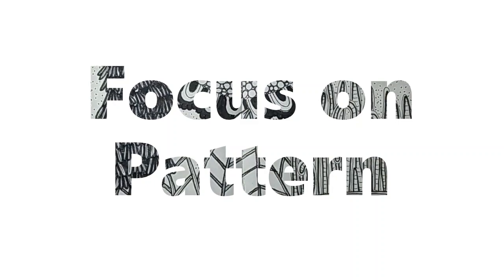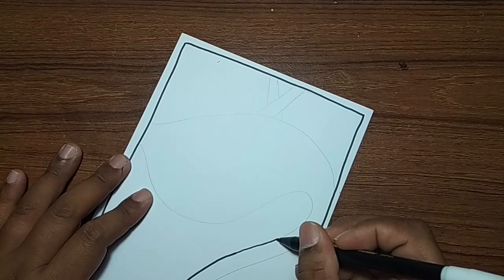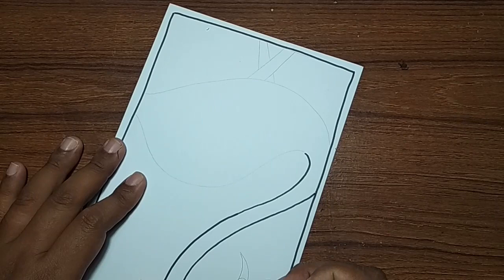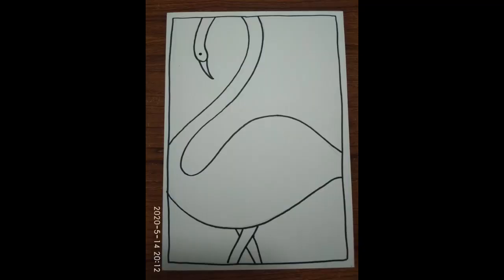How to Draw A Flamingo with Pattern - Doodle - Zentangleart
Focus on Pattern - Flamingo - Doodle - Zentangleart
Your picture may be featured in my future videos!